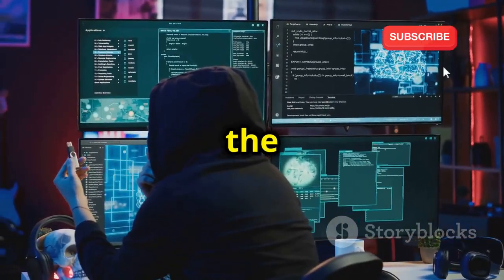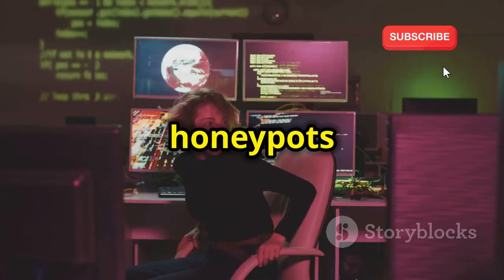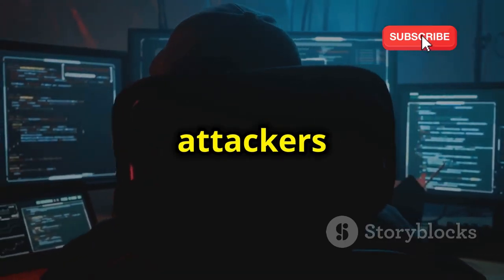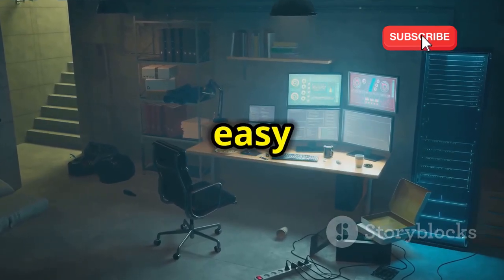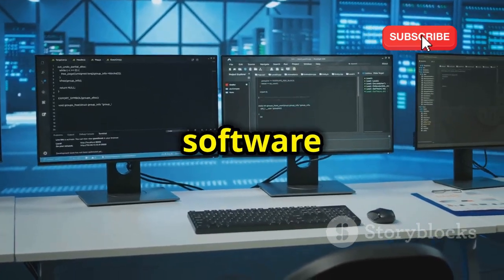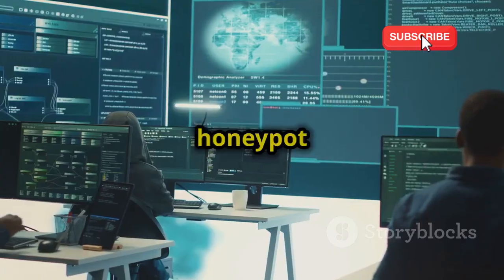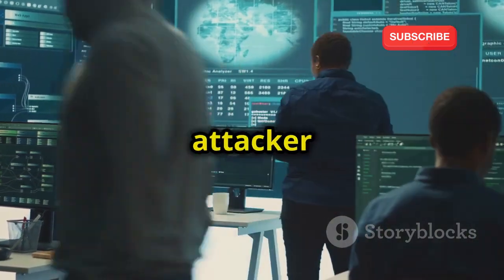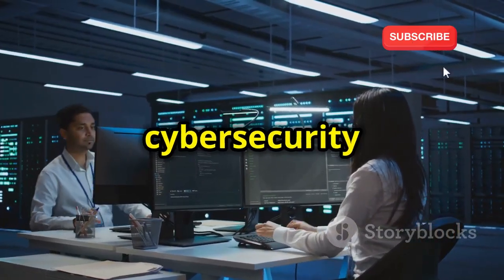Top 12 Hacking Projects for Beginners in 2025!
Unlock your potential in the world of cybersecurity with our latest video, "Top 12 Hacking Projects for Beginners in 2025!" Discover exciting and practical projects that will help you build essential skills in ethical hacking, penetration testing, and more. Whether you’re a novice or looking to enhance your knowledge, these projects will inspire you to dive deeper into the fascinating realm of hacking.

Join us as we explore each project with clear step-by-step guidance, engaging visuals, and a captivating narration to keep you hooked!

OUTLINE:

00:00:00 Intro
00:00:21 Building a Basic Keylogger
00:00:40 Creating a Phishing Page
00:01:07 Wi-Fi Deauthentication Attack
00:01:53 Password Cracking with Hashcat
00:02:40 SQL Injection
00:03:32 Setting Up a Honeypot
00:04:18 Bluetooth Sniffing
00:05:05 Creating a Simple Malware
00:05:56 Network Packet Analysis with Wireshark
00:06:43 Exploiting Vulnerable Web Applications
00:07:39 Social Engineering Toolkit (SET)
00:08:30 Building a Secure Web Application
00:09:25 Outro